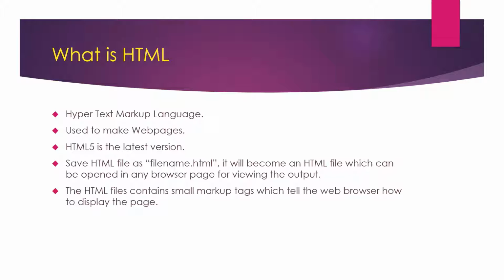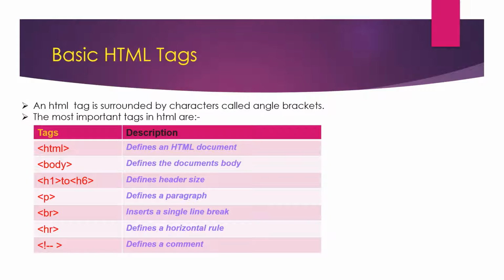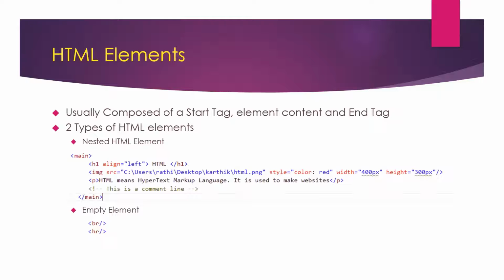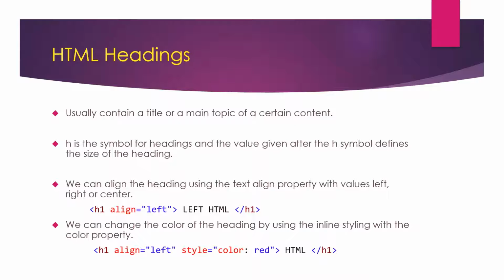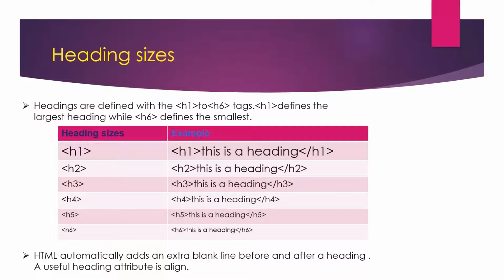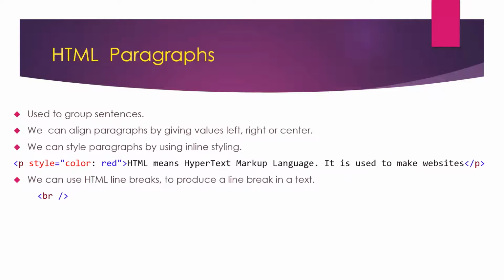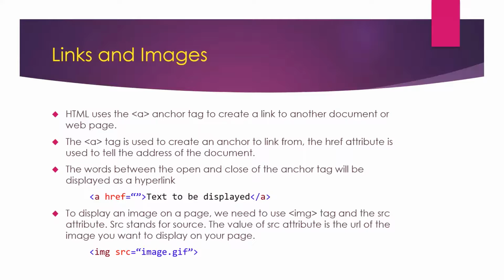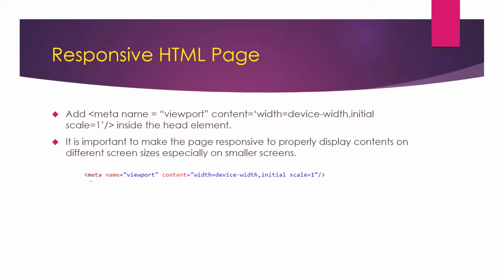HTML Basics for Beginners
HTML Basics. Useful for Beginners.